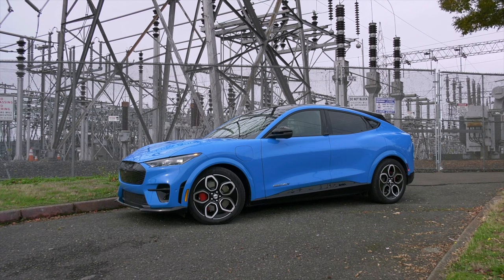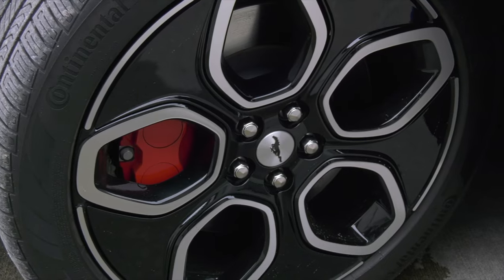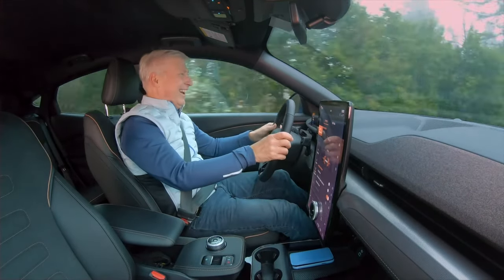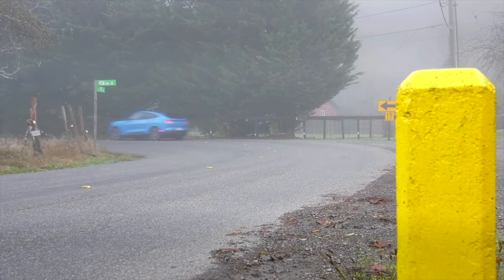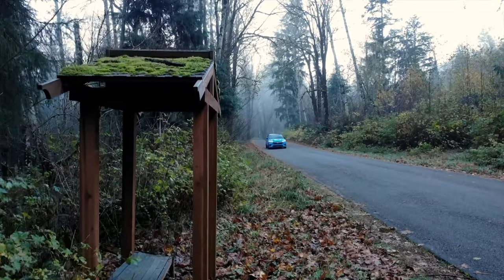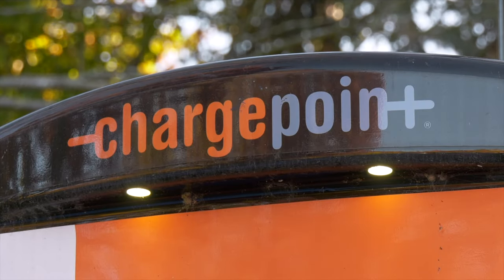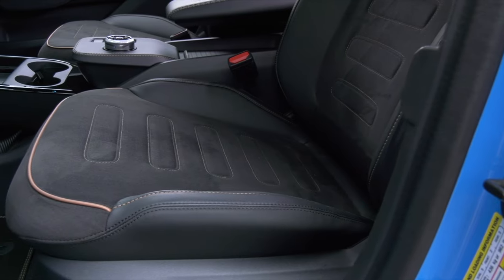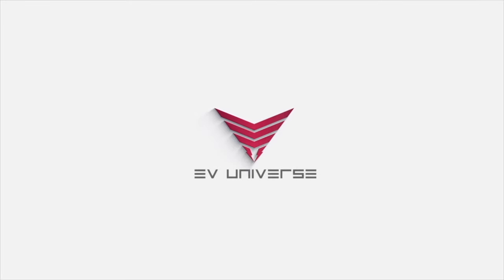Review-2023 Ford Mustang Mach-E GT: is it an electric muscle car?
Despite the Mustang name plate, the 2023 Ford Mach-E GT has been given accolades from critics for its refinement and performance.  The GT variant of Ford's all electric pony car adds a host of performance improvements that make this car more than just a face lift.  The Ford Mustang Mach-E is a competent performance car, complete with technological advancements that put it near the top of "Best EV" list.

About Tom: Tom Voelk is an award-winning automotive contributor to The New York Times.  His podcast was the first to win an Emmy Award (he's won for photography, editing, producing and reporting).

00:00 - Introduction / Overview
02:50 - Driving review
06:25 - Driver assist features
07:16 - Charging
08:58 - Interior review
11:00 - Summary

Be sure to follow EV Universe on our various social media platforms, for more exciting content on EV’s